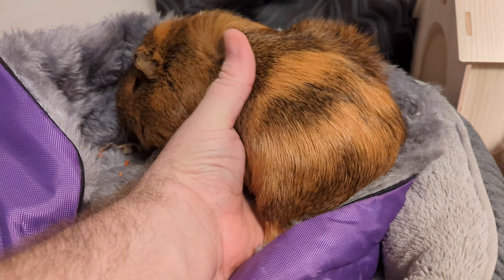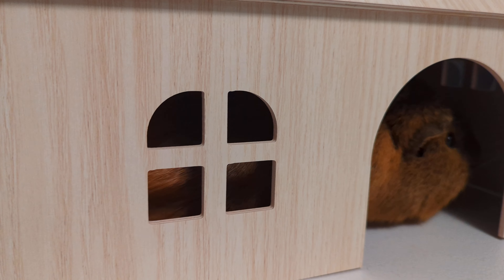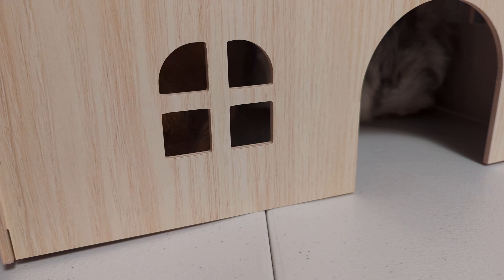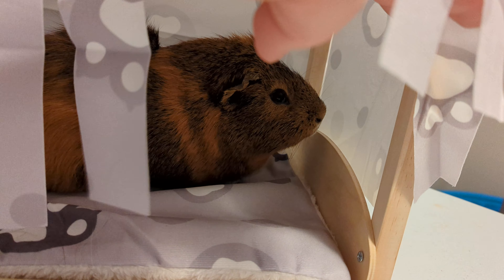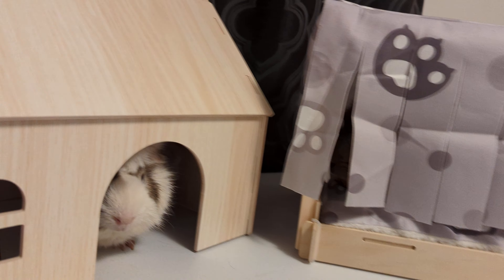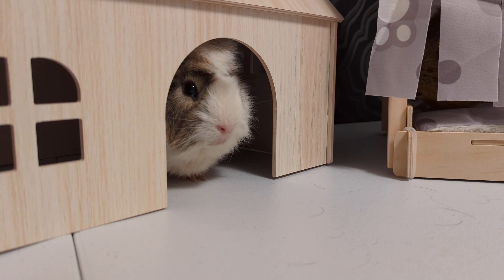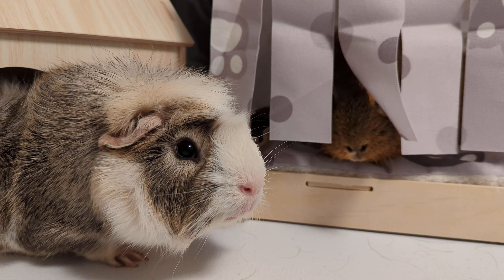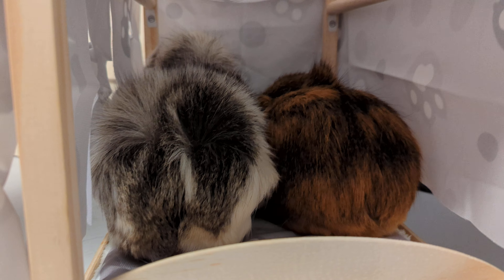the pigs get a few new houses